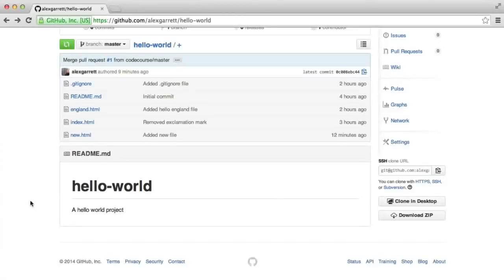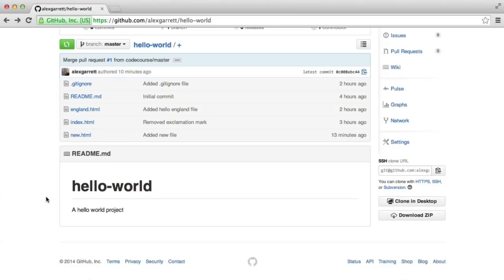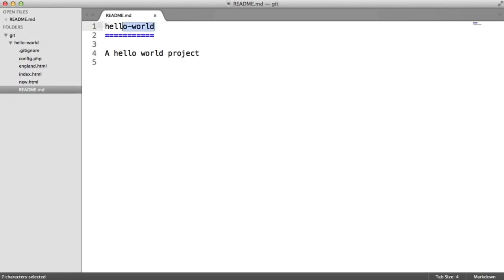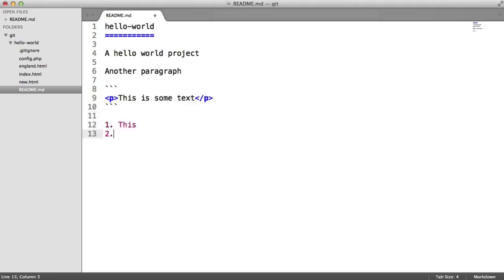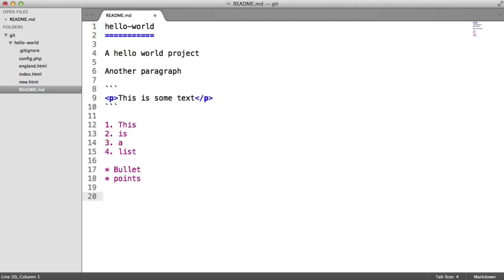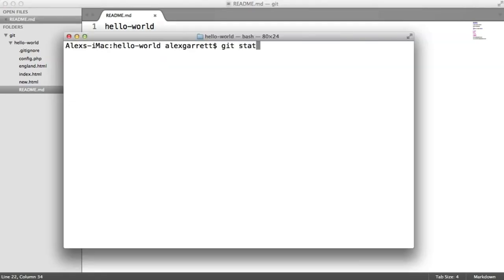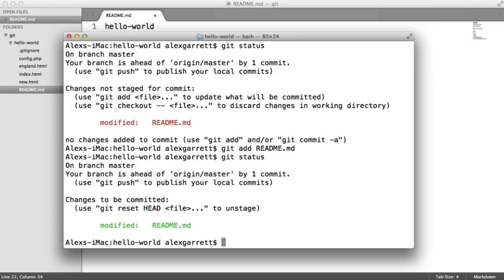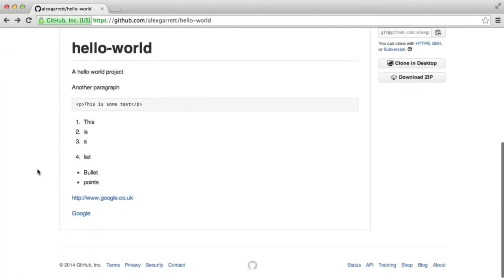Git & GitHub 11 Readme File